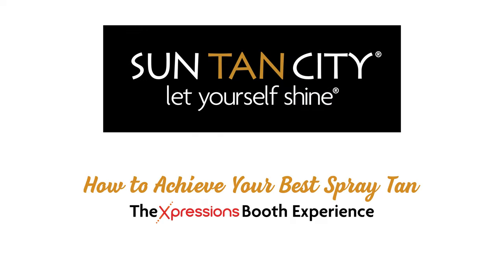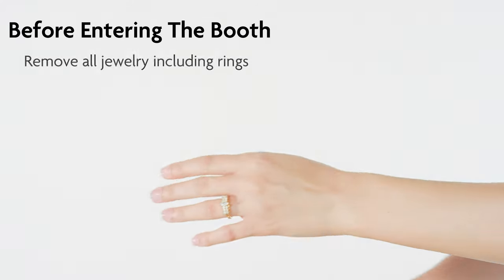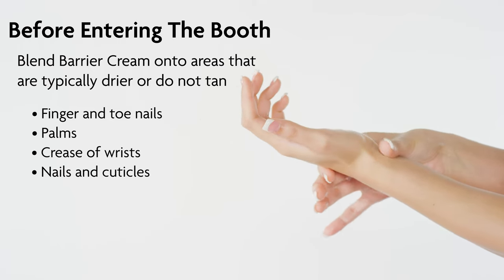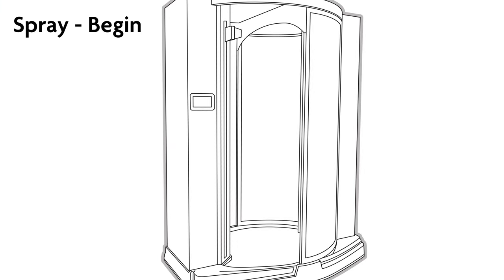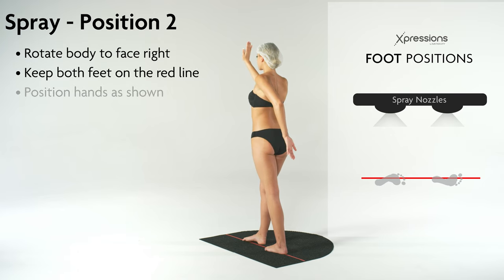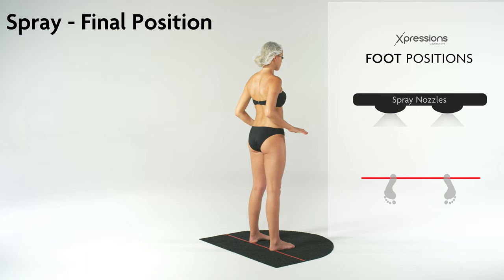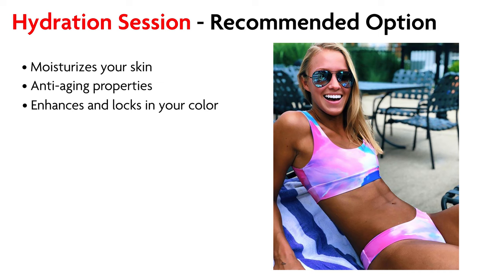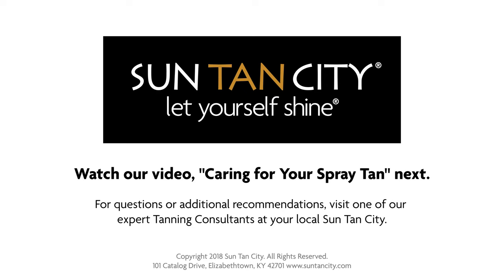How to Achieve Your Best Spray Tan - The Xpressions Booth Experience